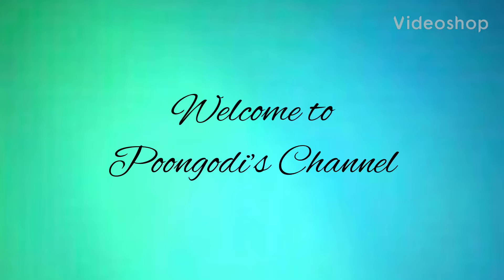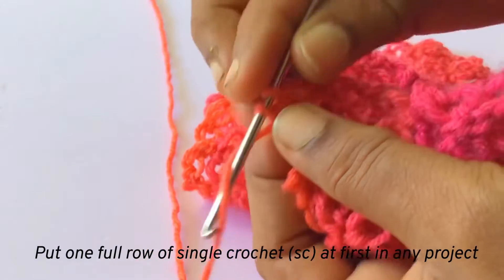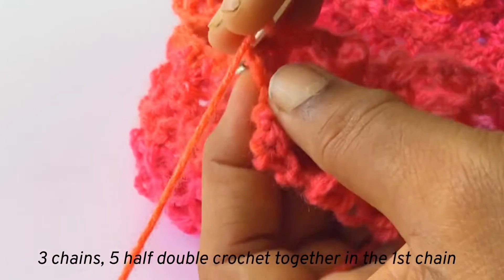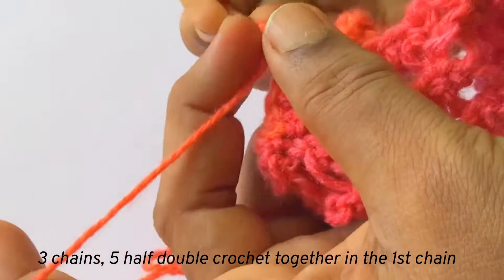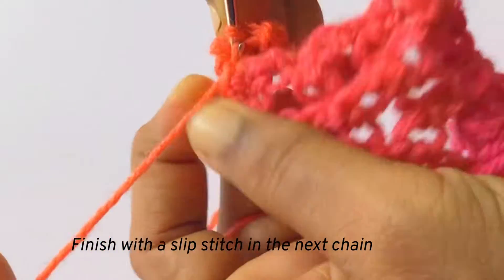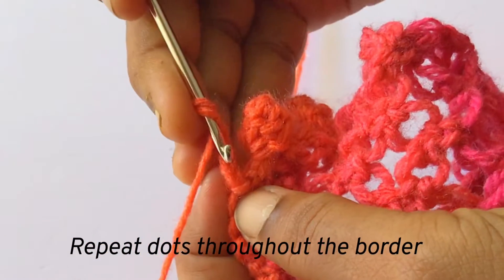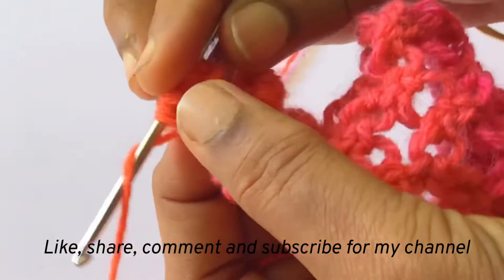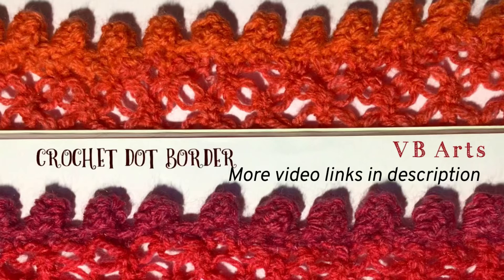Crochet dot border | Pom Pom edging in crochet projects | Crochet teacher | vb arts